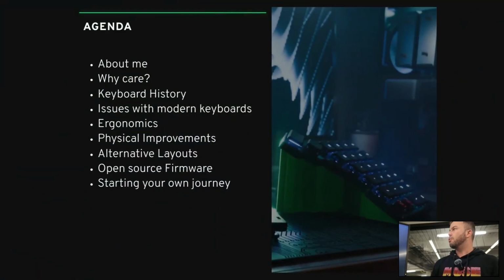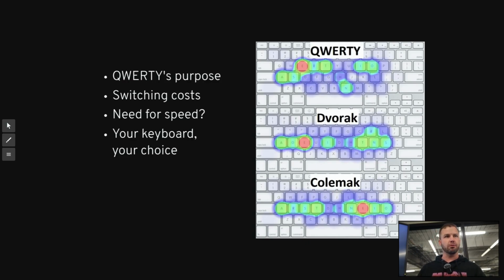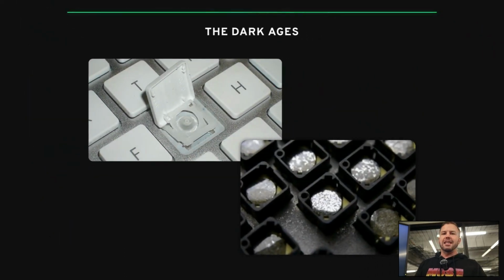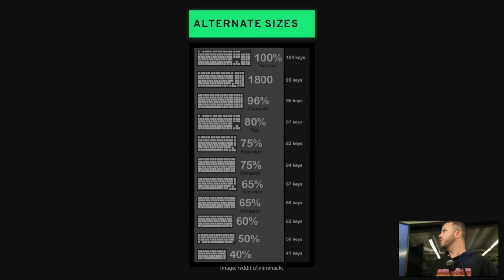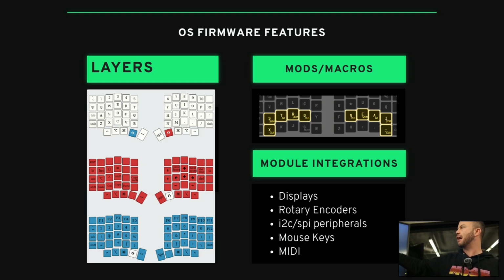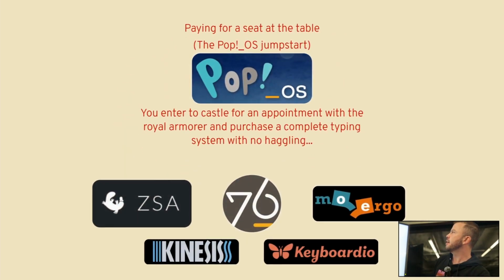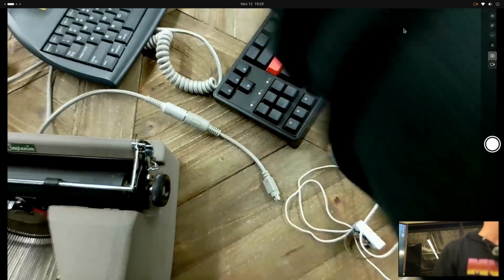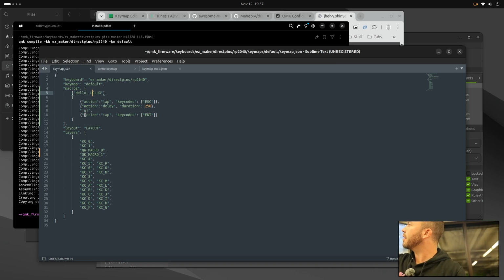November 2024: Why Isn't Your Keyboard Open Source?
Topic:  Why Isn't Your Keyboard Open Source?
Recorded:  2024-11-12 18:30 -05:00  (Nov 12, 2024 6:30PM EST)
Presenter:  Andrew Thompson
Host Location:  OpenWorks
(Notes:)
(Slides:)

- UCLUG and ColaLUG meet every second Tuesday of the month at 18:30 EDT/EST

Chapters: